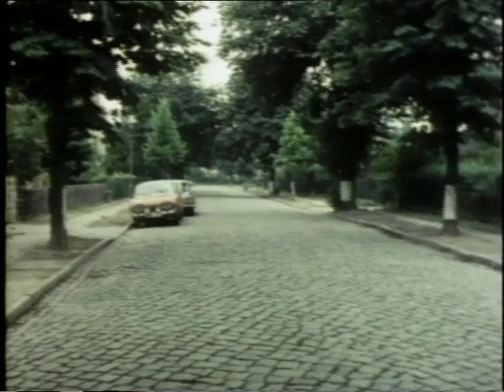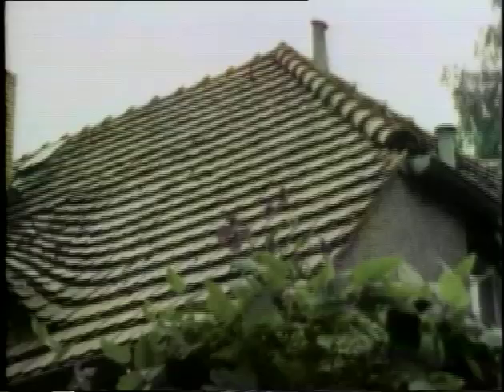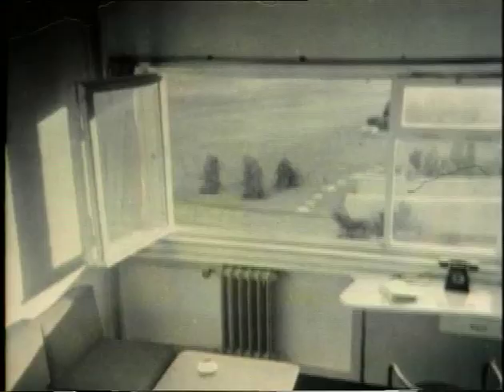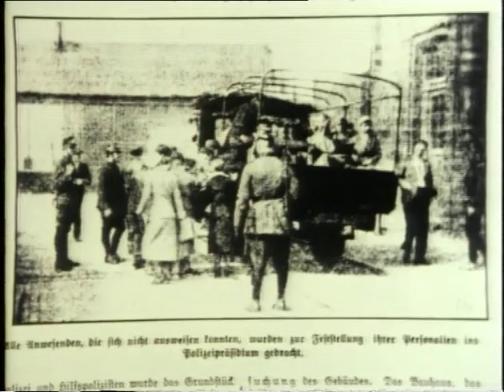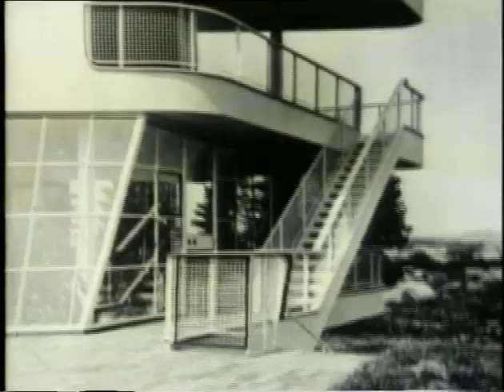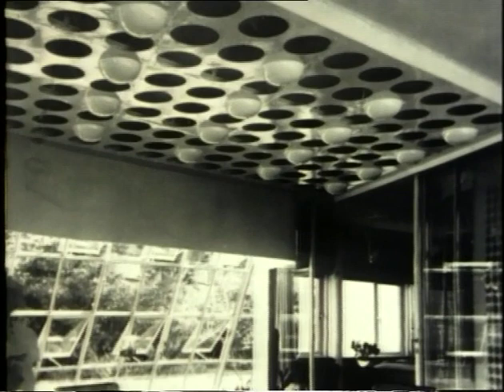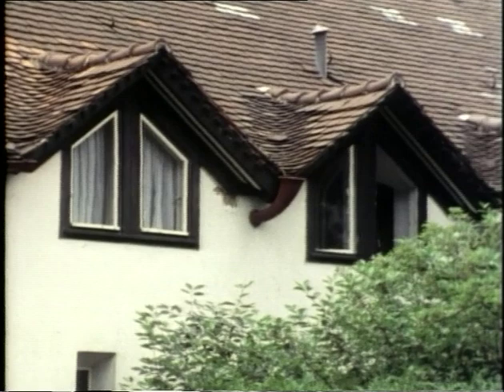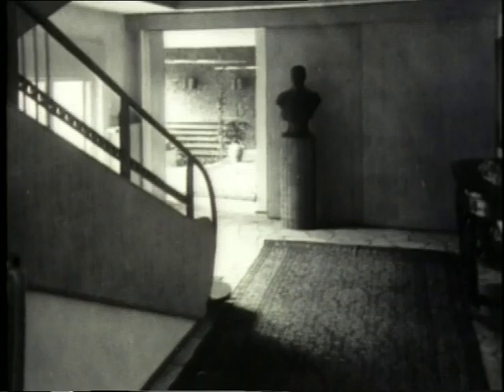A305/16: Hans Scharoun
In the context of the exhibition The University Is Now on Air: Broadcasting Modern Architecture, the CCA presents twenty-four broadcasts from the course A305, History of Architecture and Design 1890–1939, by The Open University.

Hans Scharoun is best known for his expressionist designs in the years following the First World War, for his housing at Siemensstadt and Breslau in the late 1920s, and for his work after the Second World War. Less well known is his work of the 1930s. In television broadcast 16, Tim Benton considers two of Scharoun’s domestic designs of this decade: the Mohrmann house and the Scharf house in Berlin.

Written by Tim Benton, directed by Nick Levinson, produced the BBC/Open University, aired 26 July 1975 on BBC2.